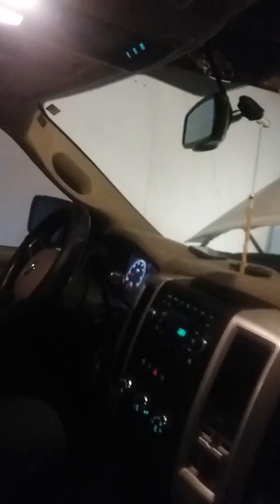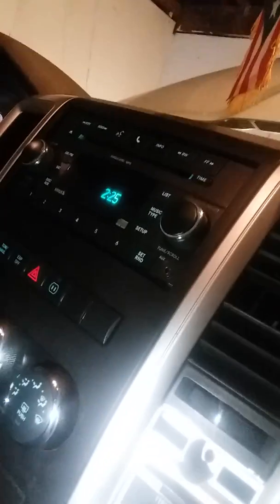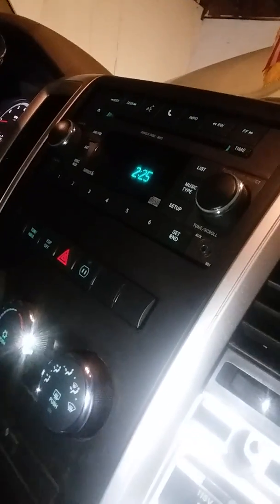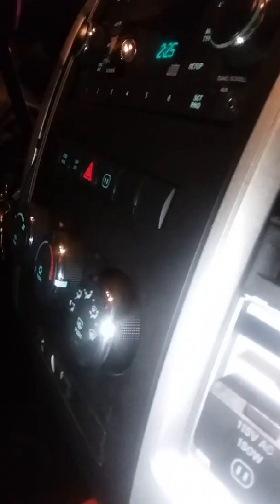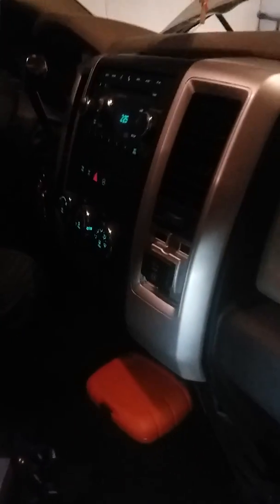2010 dodge ram heater problem .. solved.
Dodge ram heater not working.. on 2010 dodge ram 5.7 hemi